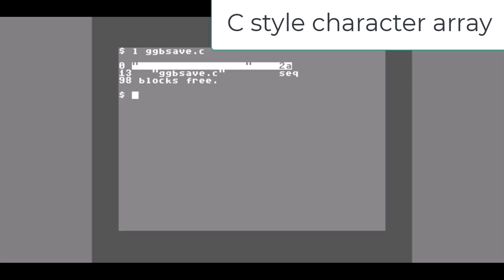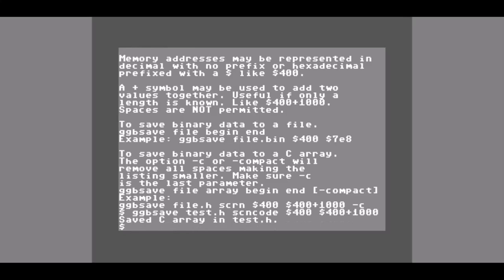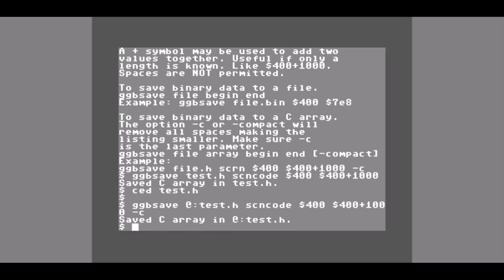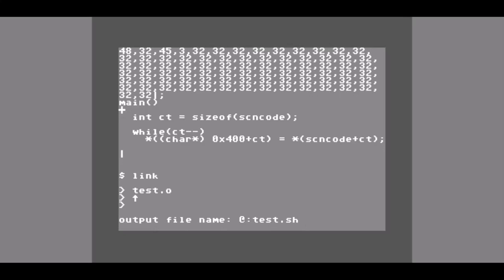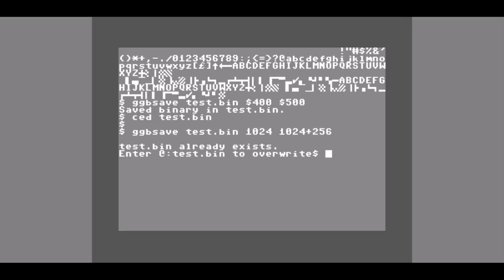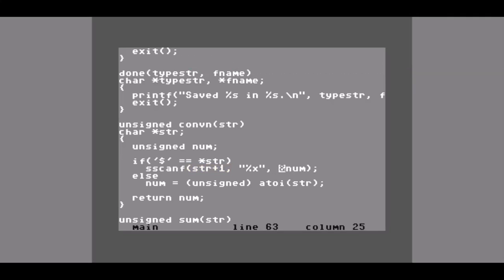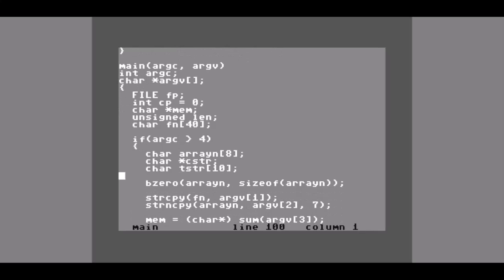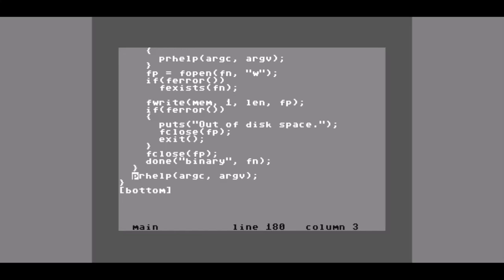K&R Power C Commodore 64 - Binary Save Utility